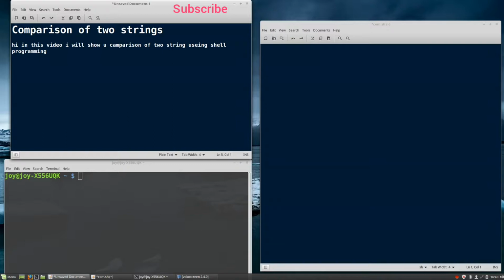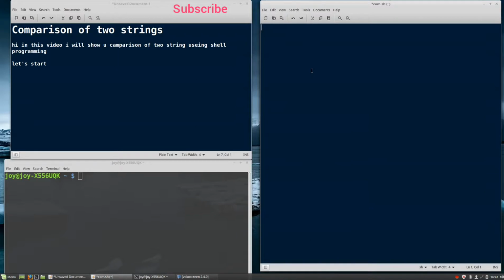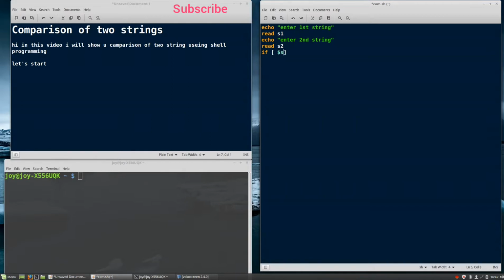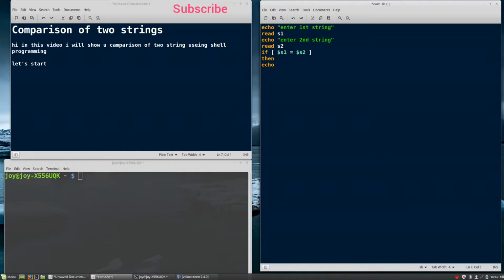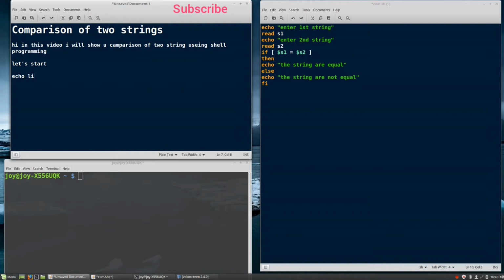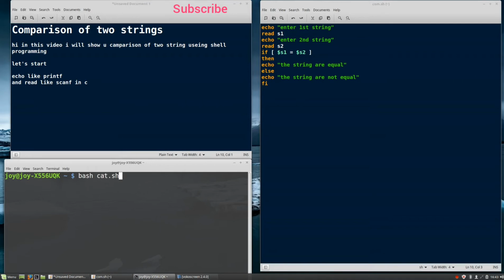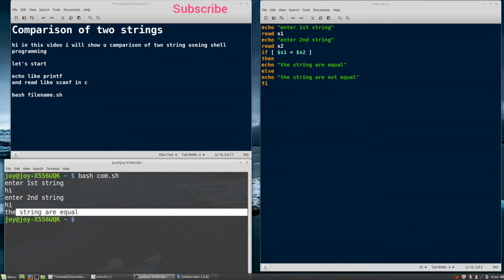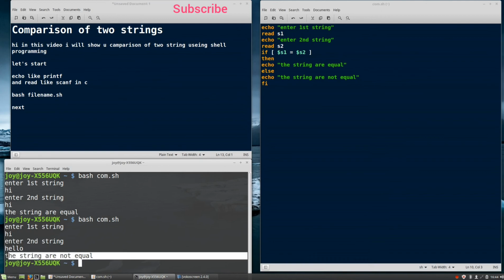Comparison of two string || shell programming